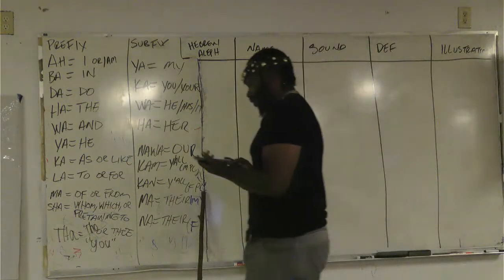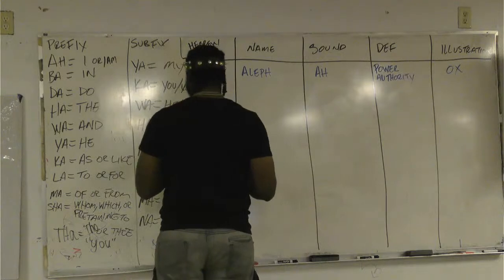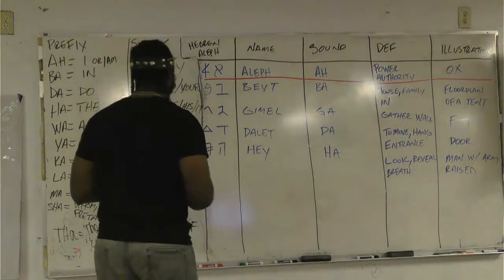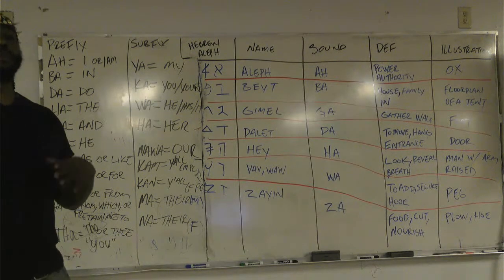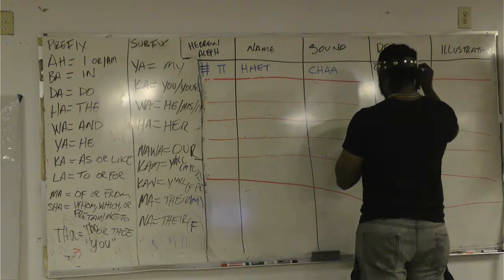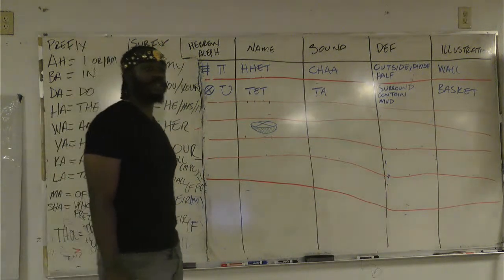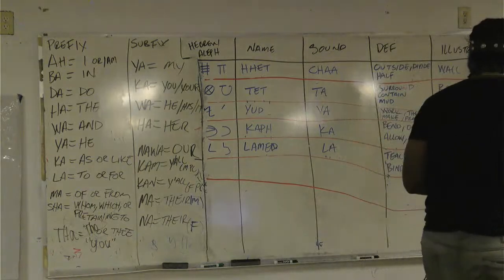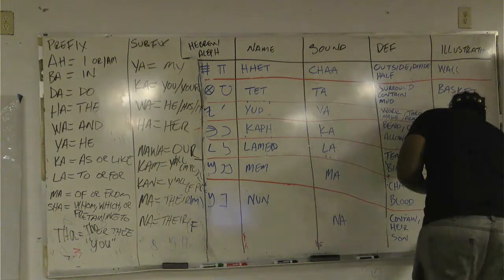ISUPK HOUSTON LASHAWAN QADASH: BEGINNERS HEBREW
BLACKWATCH!

SHALAM!!!